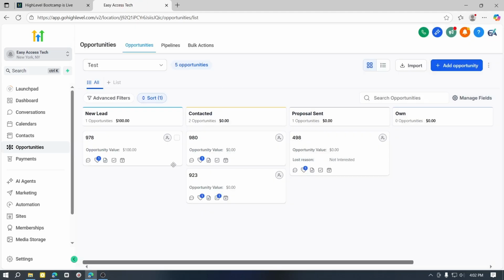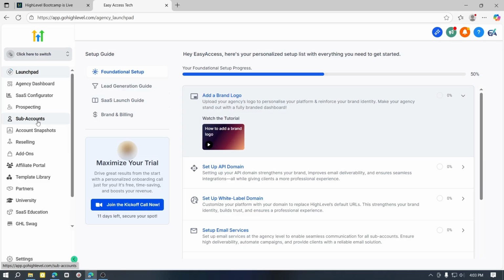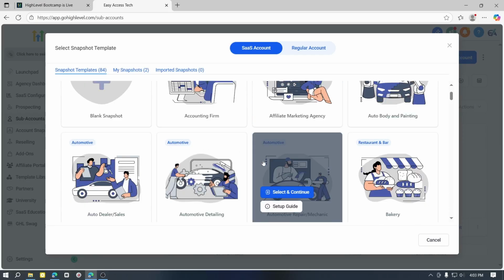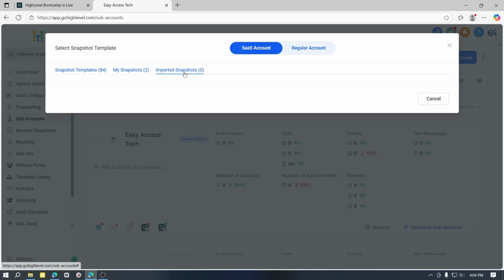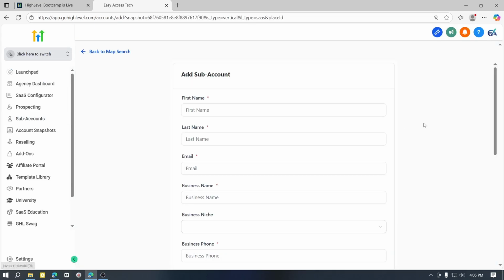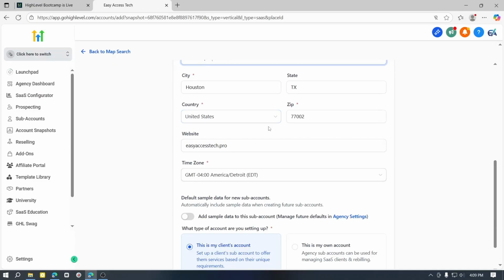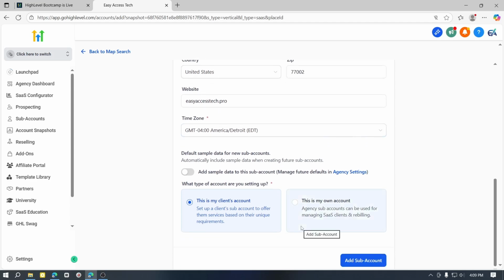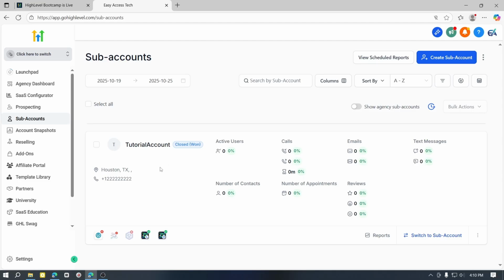How to Add a Sub-Account for a Client in GoHighLevel - Easy Guide